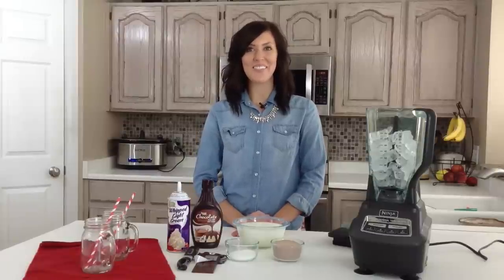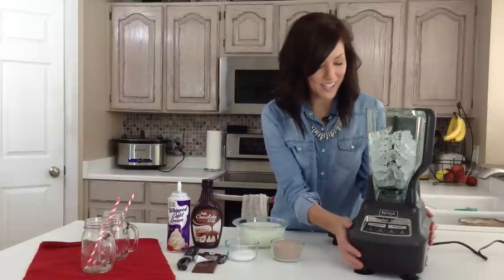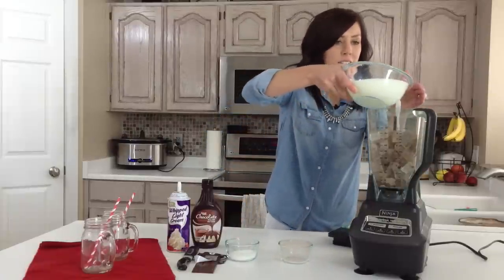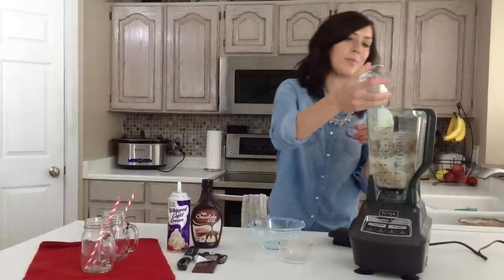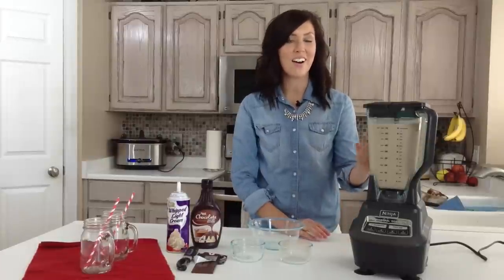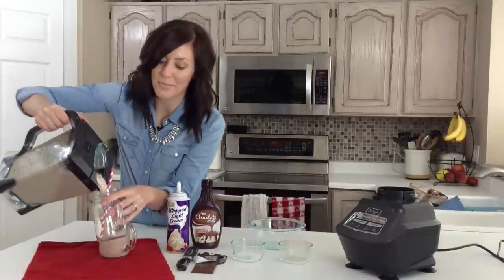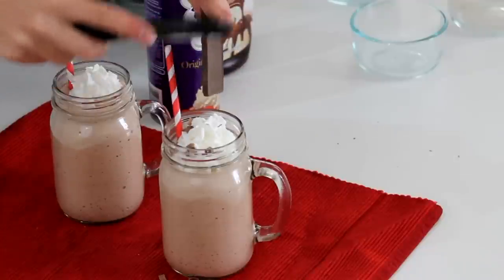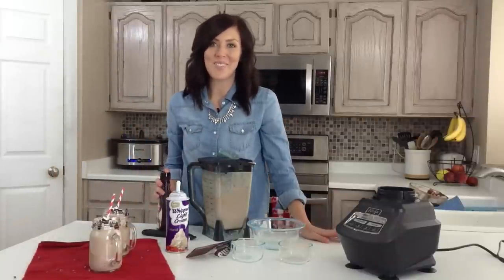How To Make Frozen Hot Chocolate | Dessert | Six Sisters Stuff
We love the taste and comfort of Hot Chocolate!  With this Frozen Hot Chocolate recipe we can make any flavor of Hot Chocolate any time of the year!